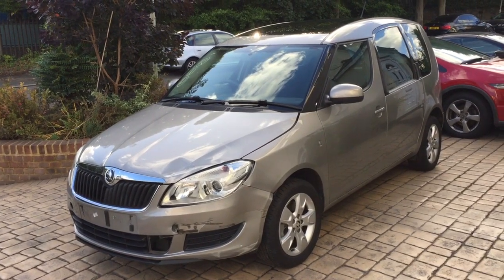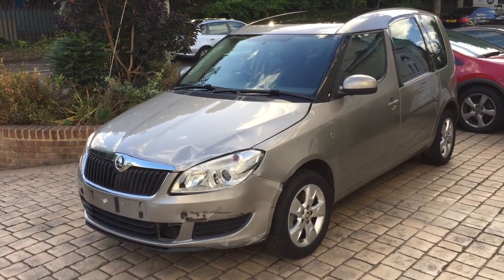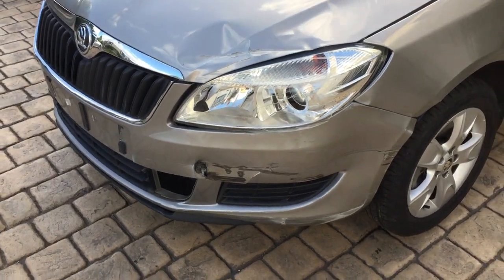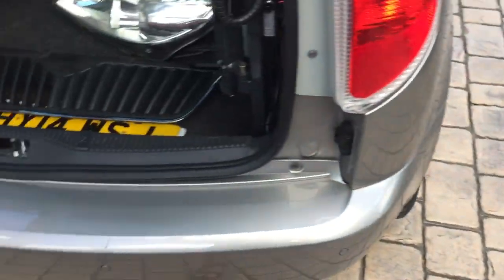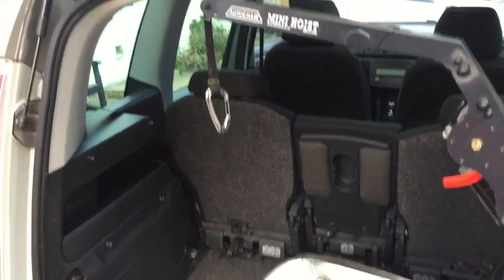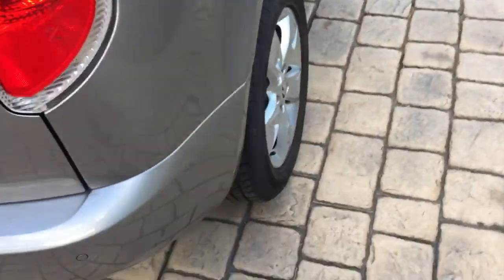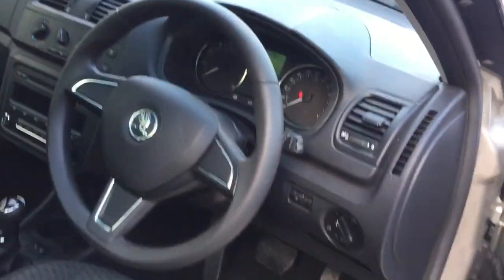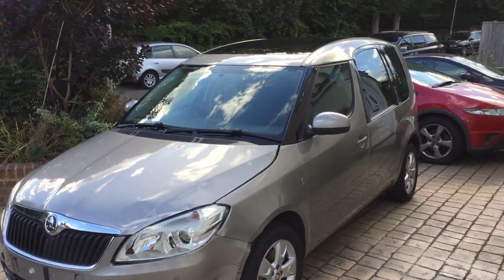2014 Skoda Roomster 1.2 TSi - 9,000 miles - Insurance Claim Category N (NON STRUCTURAL)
SOON FOR SALE ON EBAY!
Search for eBay seller: ActiveAutos - High Wycombe

Active Autos are specialists in repairing insurance claim category N/S/D/C cars. Fixing/selling insurance category cars for the past 10 years. Now every dealer selling a Cat N/S/D/C car will say, 'Light cosmetic damage', well how do you know? If you're interested in saving money and buying a repaired car, no matter how good it looks ask to see proof of original damage by the means of pictures and even better a video, we do this with all our cars as we only buy light, non intrusive damaged vehicles, that are easily fixed and in a decent marketable condition.